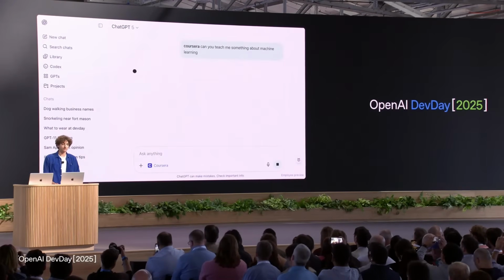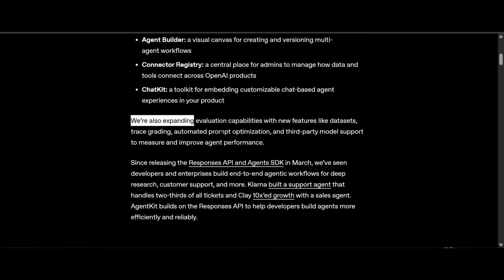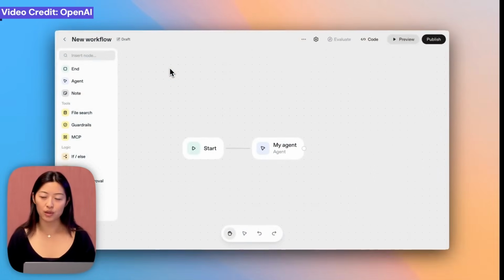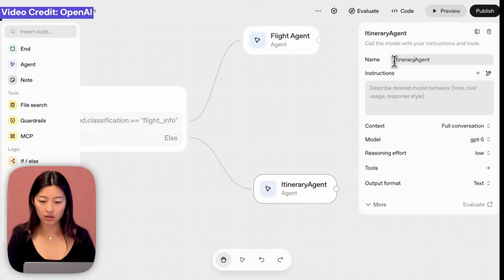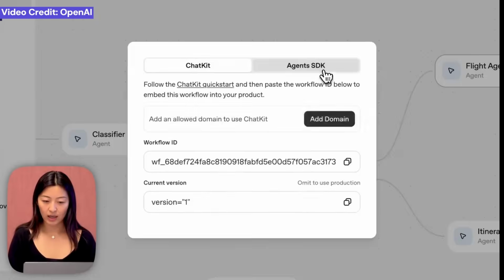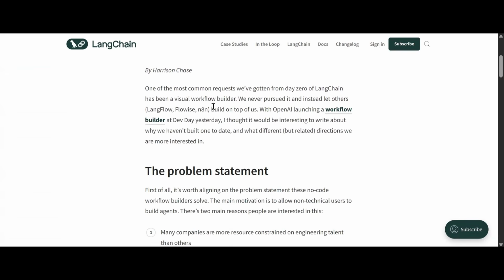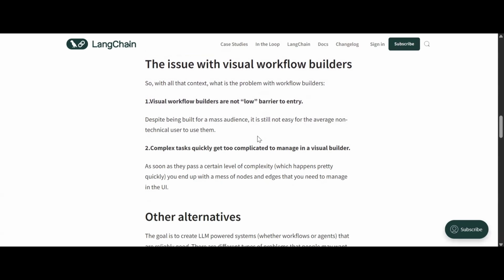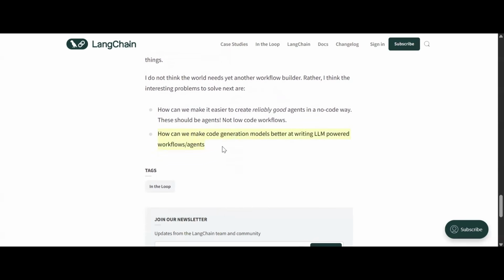The End of Manual Agent Coding? OpenAI Agent Builder Deep Dive 🤖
OpenAI just dropped the biggest update of 2025 — the Agent Builder! In this video, we break down how OpenAI Agents work, how you can build, test, review, and deploy AI agents with one click, and why this changes everything for developers and creators. We compare OpenAI’s Agent Builder with LangChain, Zapier, and n8n, explaining how low-code automation meets intelligent reasoning. Whether you’re an AI engineer, indie dev, or automation nerd, this breakdown helps you understand how OpenAI is redefining AI workflows, LLM agents, and automation platforms for the next era of productivity.
Timestamps
00:00 - Intro
00:20 - Open AI Dev Day
00:58 - What is Agent Kit
01:40 - Agent Kit Documentation
03:27 - Building Agent in a Live Demo
06:40 - Will This Work in Production
07:24 - Agent Kit vs LangChain
07:38 - LangChain's take
10:55 - Outro